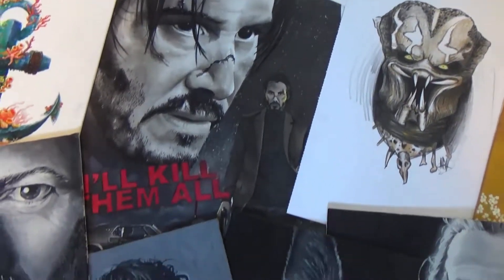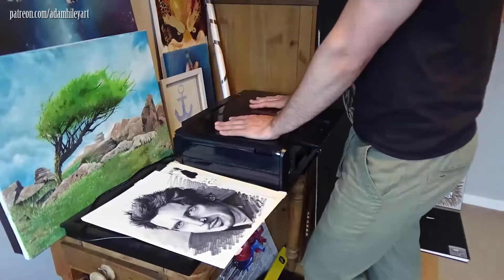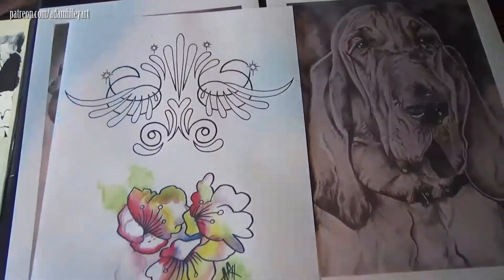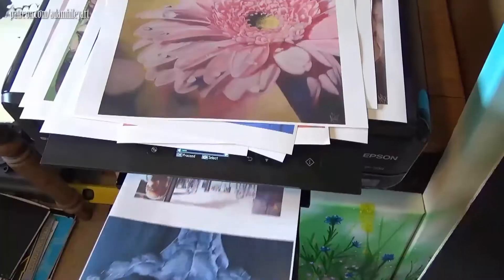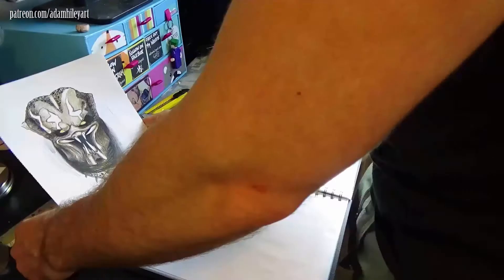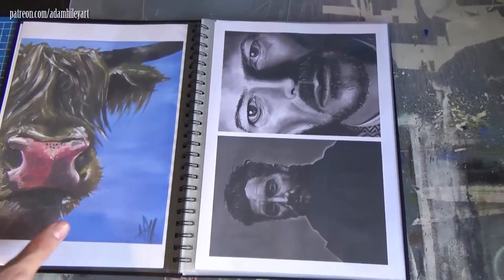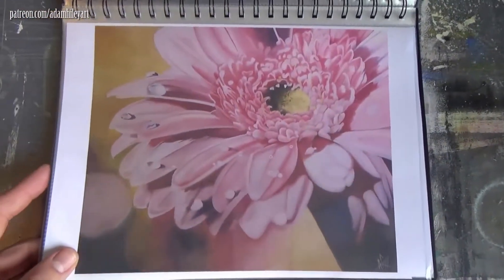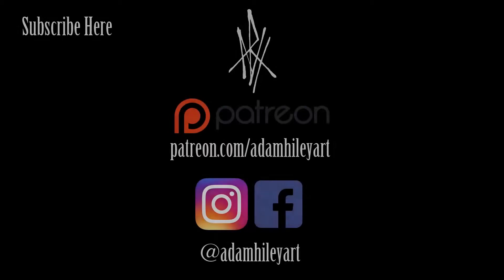How I made an Artist Portfolio | Art collection 2016/17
Hi guys! So I have accumulated a lot of artwork over the last 12 months...some good, some bad. So i thought that I would finally start to get all of the good stuff on the computer ready for my website and patreon!Then I went one step further and decided to print out some of the pieces to make a portfolio for my customers to see.

Track: Martian Cowboy